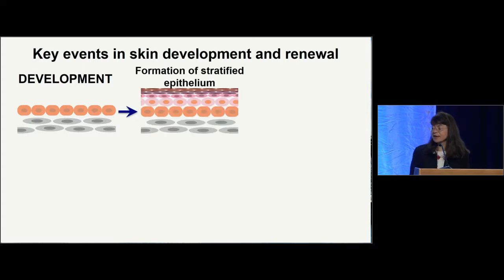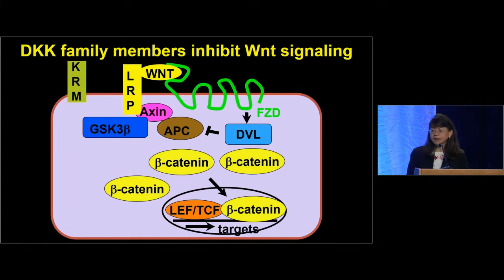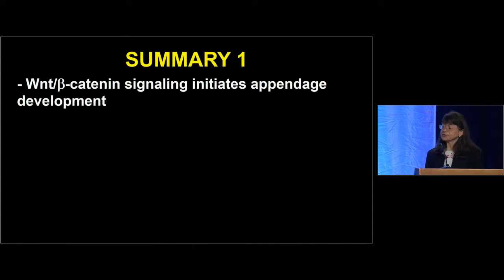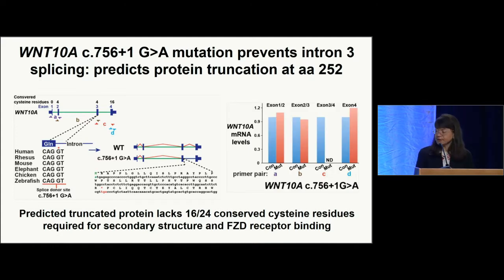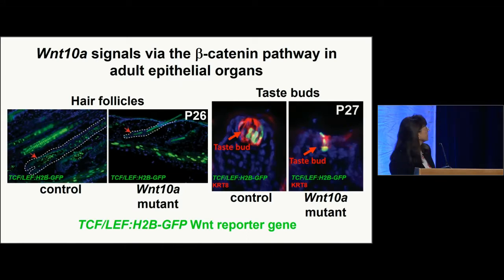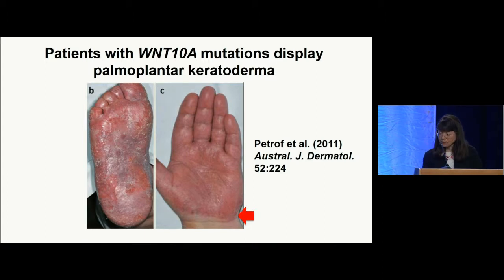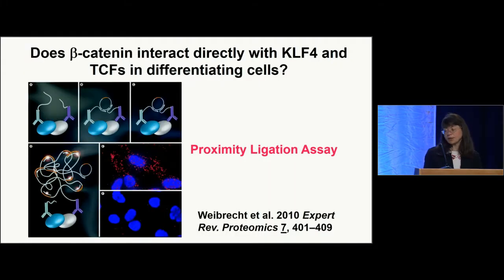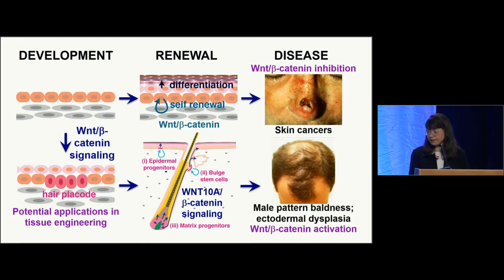2017 SID William Montagna Lecture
Sarah Millar, PhD, delivers the 2017 SID William Montagna Lecture, "From Morphogenesis to Disease: A Wnt’ers Tale"